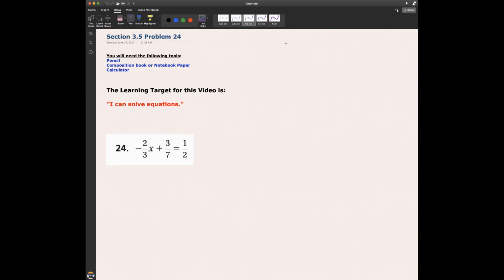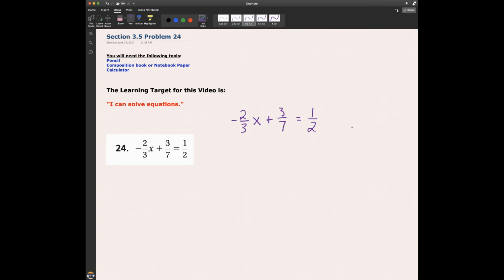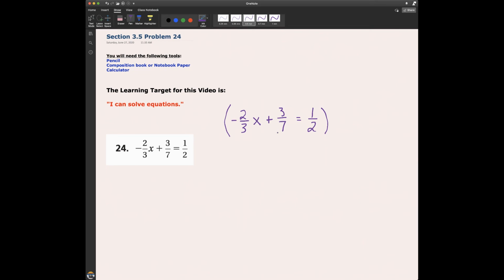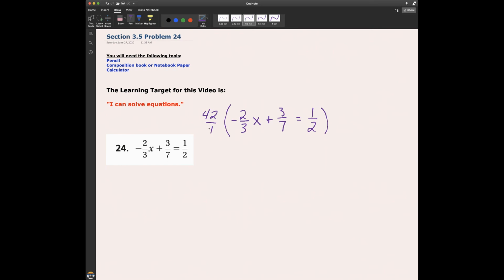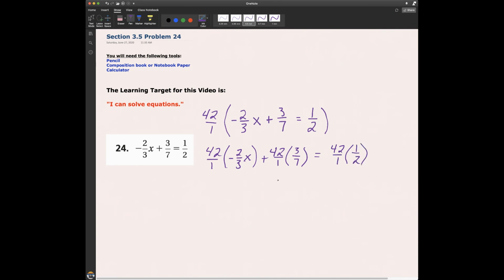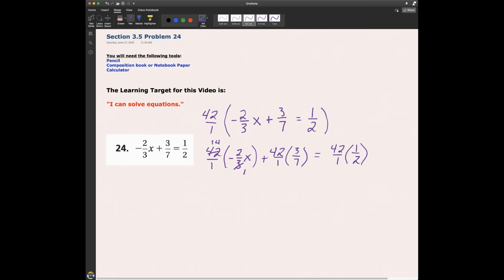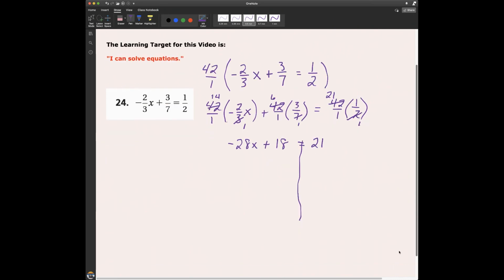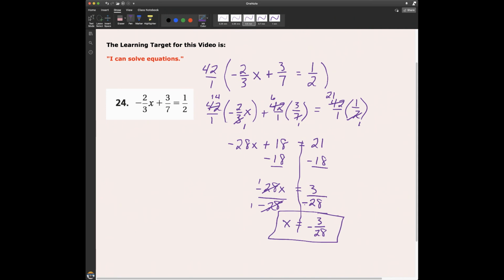Section 3.5 problem 24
In this video we solve the equation with the help of the distributive property